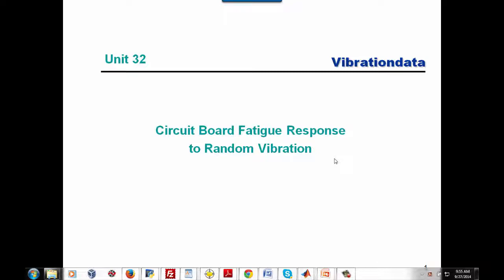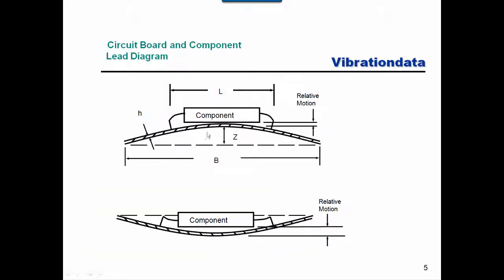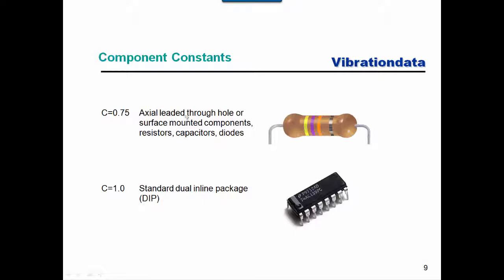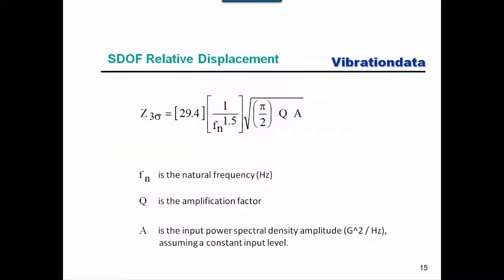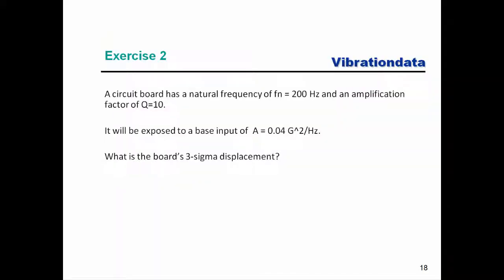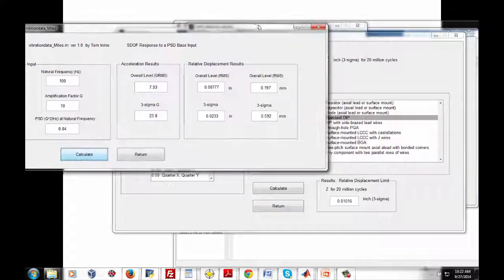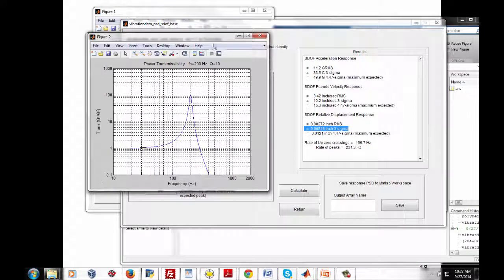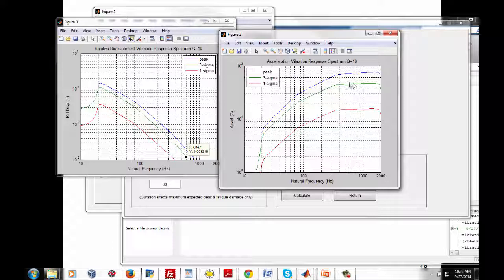Shock & Vibration 38 Circuit Board Fatigue Response to Random Vibration, Part 1